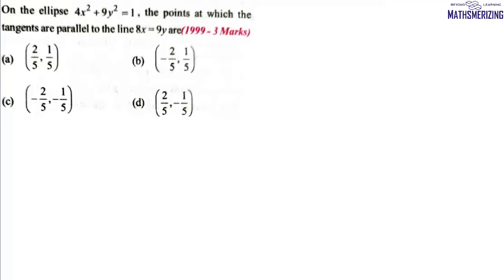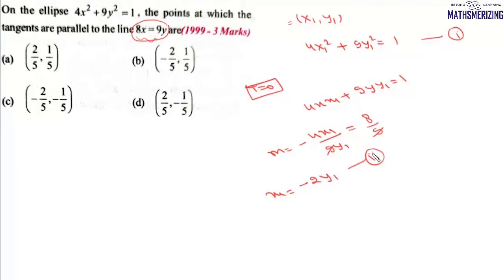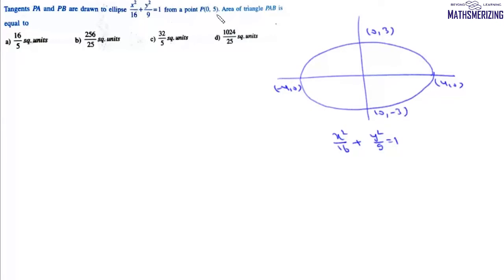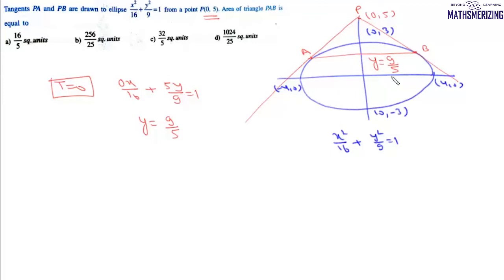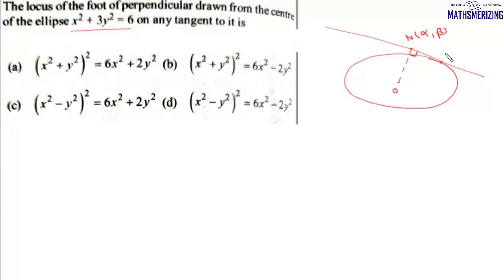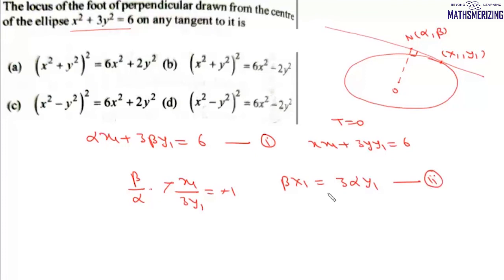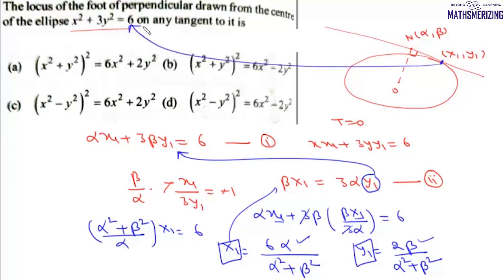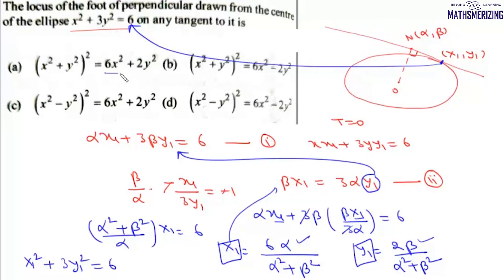Ellipse: Point of contact of tangents: 3 Selected practice questions L1 (details in description)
Ellipse: Point of contact of tangents: 3 Selected practice questions L1
Example 1: On the ellipse 4x^2+9y^2=1 find the points at which tangents are parallel to 8x=9y?
Example 2: Tangents PA and PB are drawn from the point (0,5) on the ellipse x^2/16+y^2/9=1, find area of triangle PAB?
Example 3: The locus of foot of perpendicular from the center of the ellipse x^2+3y^2=6 on any tangent to it is?